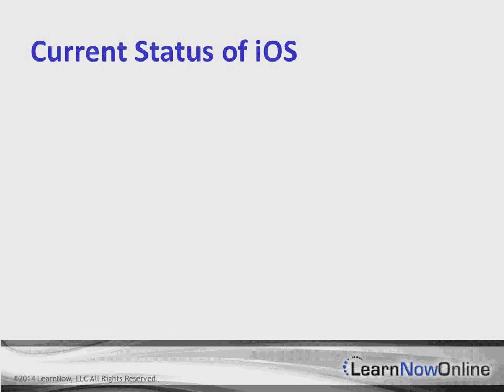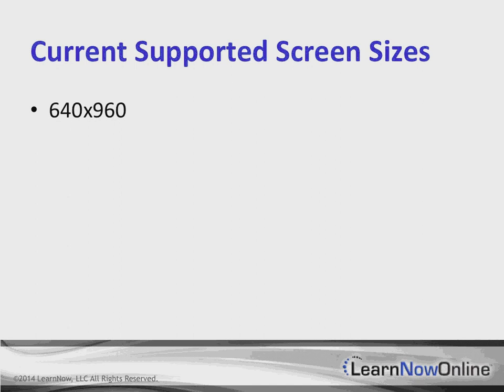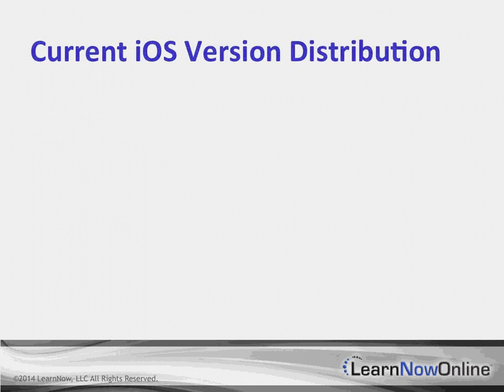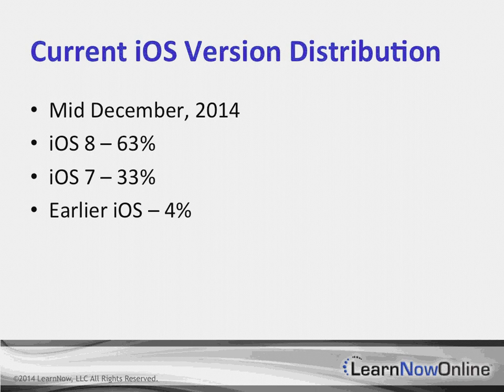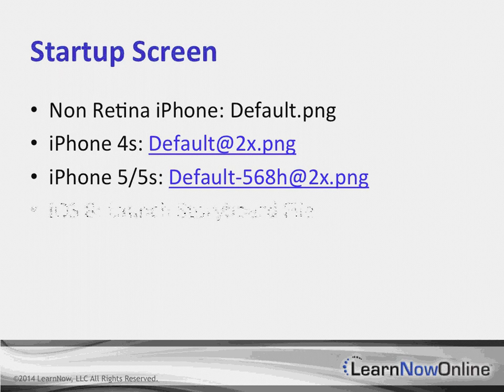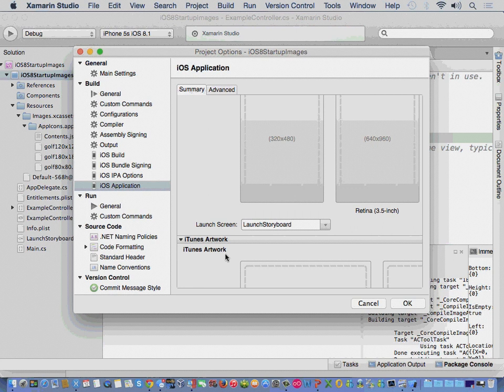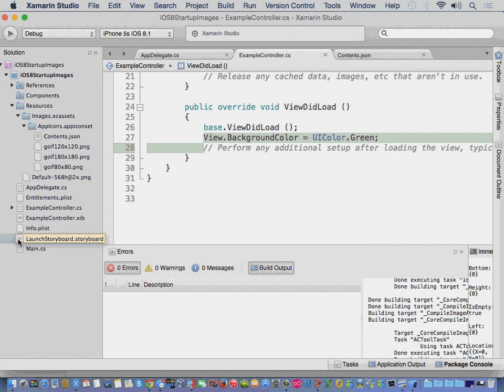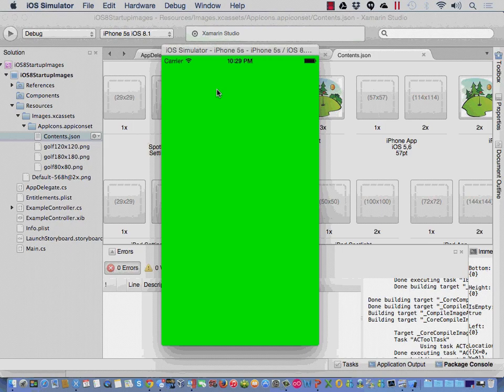Xamarin and iOS 8: 64 Bit Support and UI Tutorial Video: UI Kit Intro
This tutorial video will take a look at the current status of iOS versions in the marketplace, how to setup the various startup features of iOS, and how to work with iOS application icons.